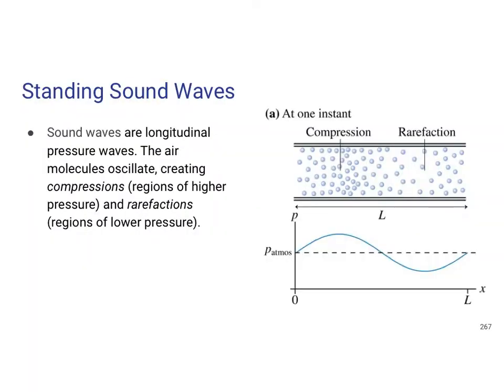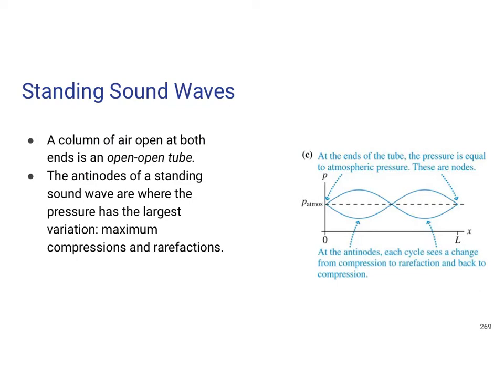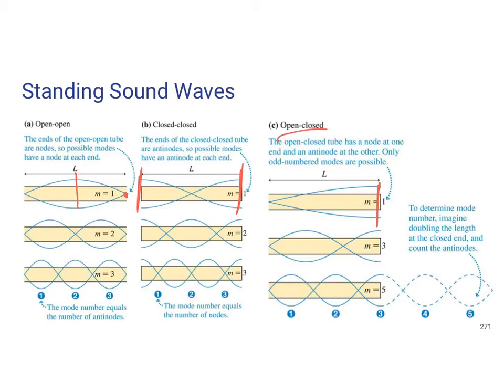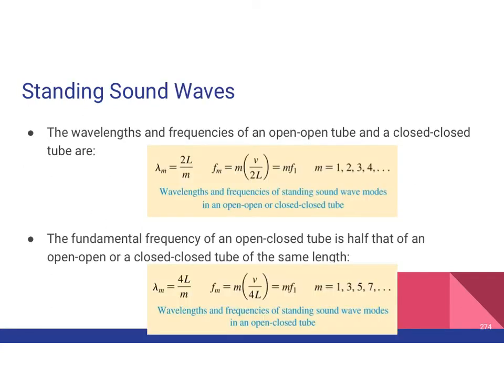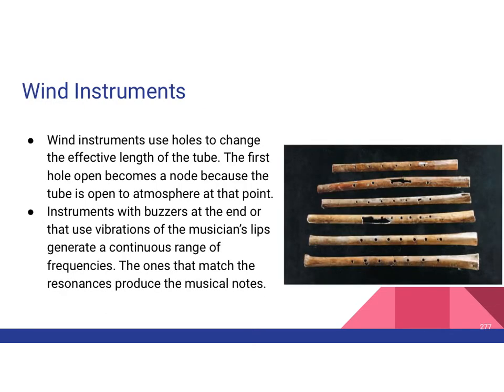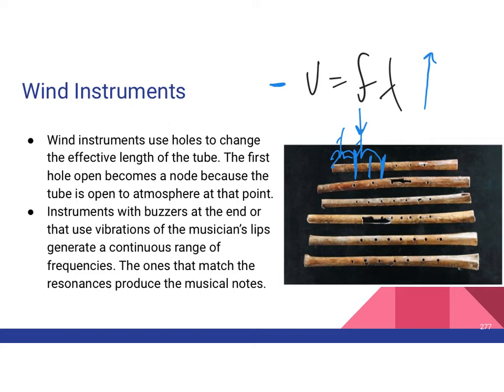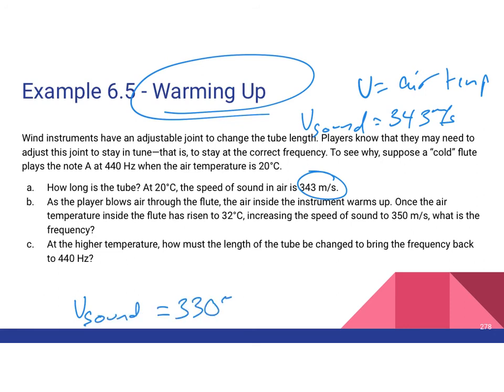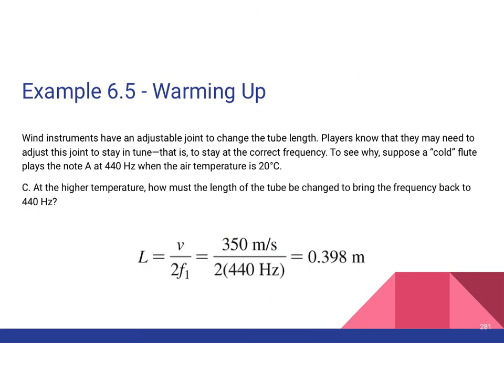16.4 - Standing Sound Waves